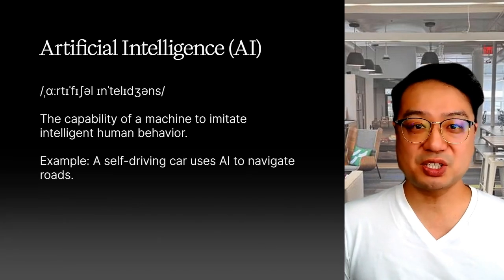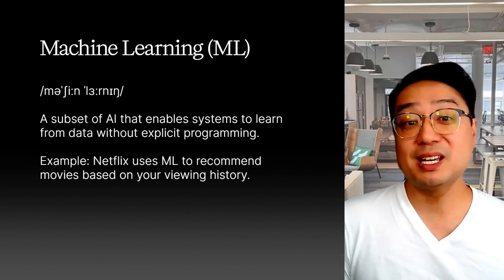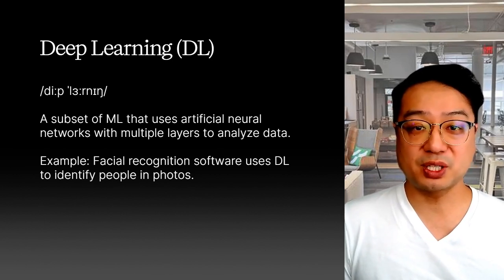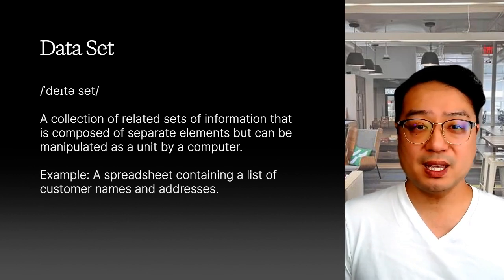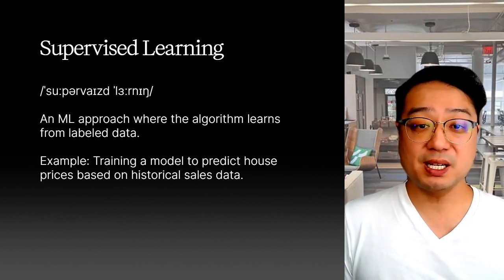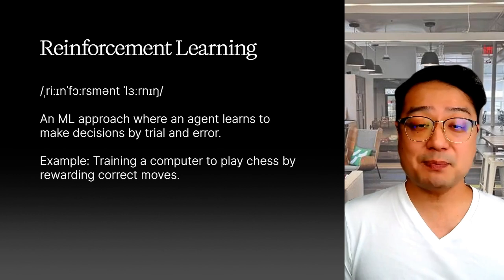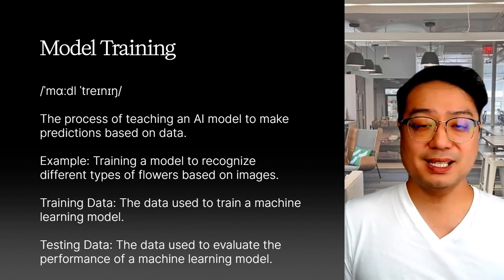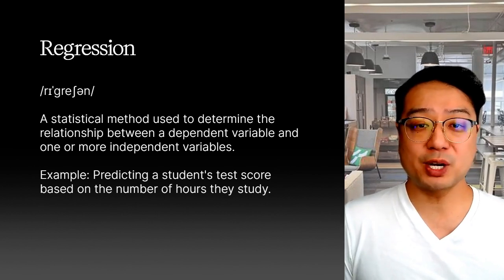AI Terminologies Explained: What You NEED to Know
AI is changing the world! This video explains essential AI terminologies that are relevant right now. We'll cover algorithms, data sets, and more, simplifying the complex for you.

0:00 Introduction
0:21 Artificial Intelligence (AI)
0:41 Machine Learning (ML)
1:07 Deep Learning (DL)
1:35 Algorithm
1:50 Data Set
2:05 Large Language Model (LLM)
2:20 Supervised Learning
2:36 Unsupervised Learning
2:53 Reinforcement Learning
3:10 Model
3:19 Model Training, Training Data, Testing Data
3:41 Variance
3:53 Regression